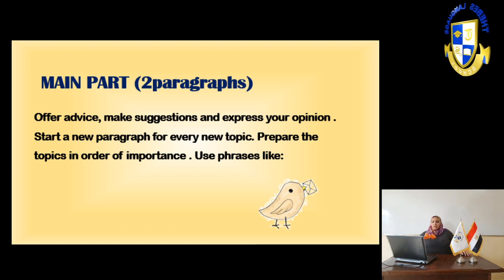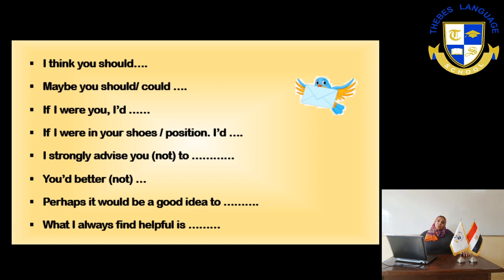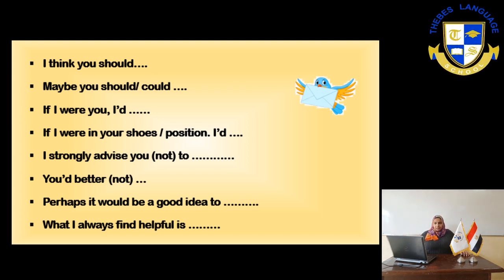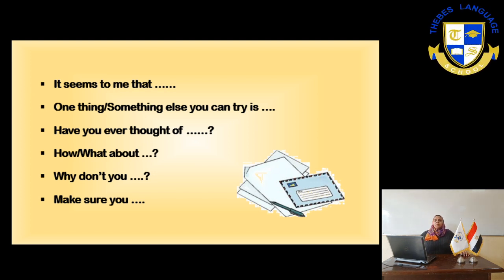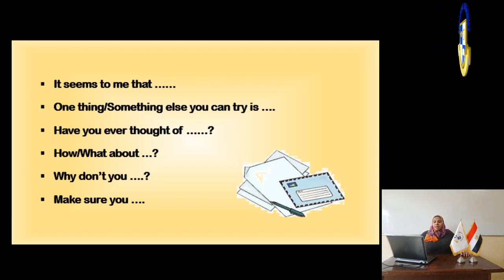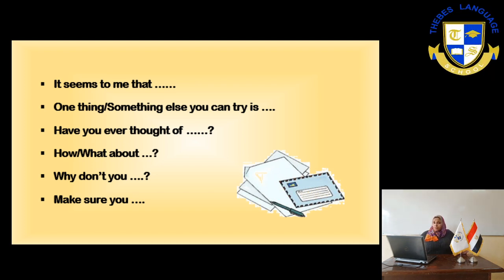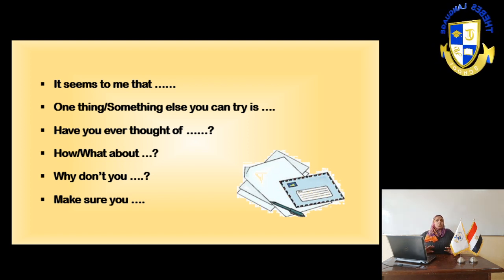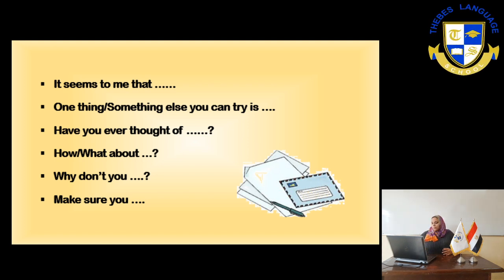Prep 2 Module 9writing week 7